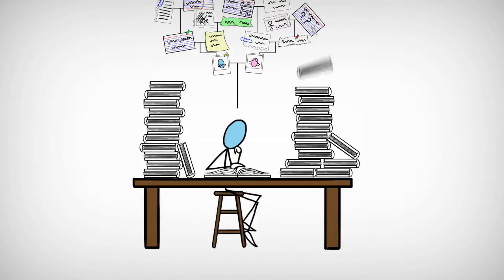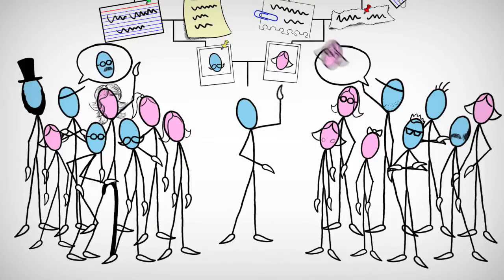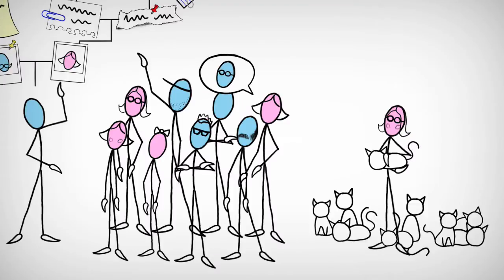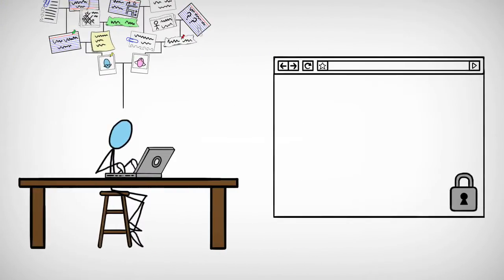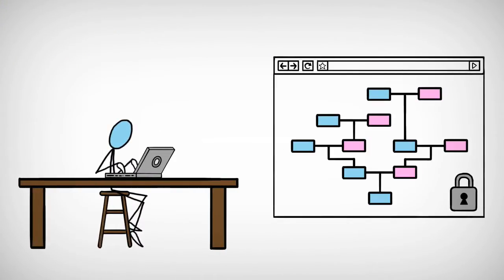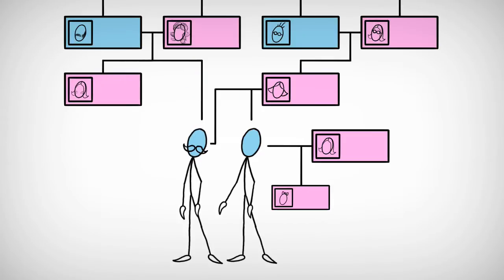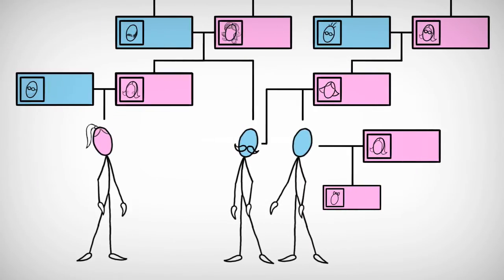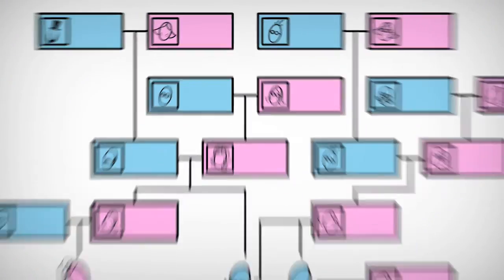Geni in One Minute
Geni is solving the puzzle of genealogy by inviting the world to build the definitive online family tree. Find your place in Geni's World Family Tree today by visiting